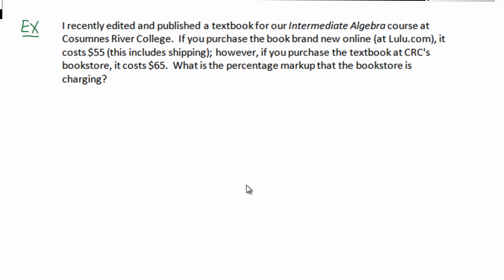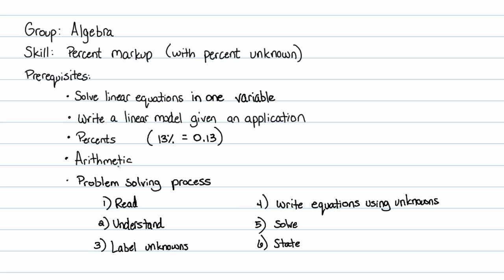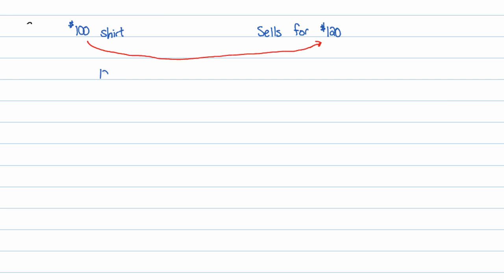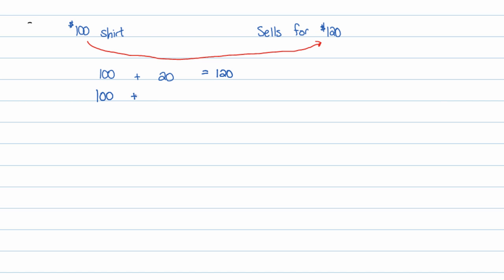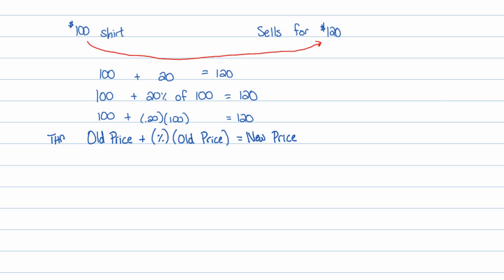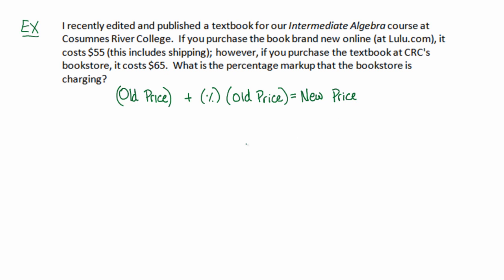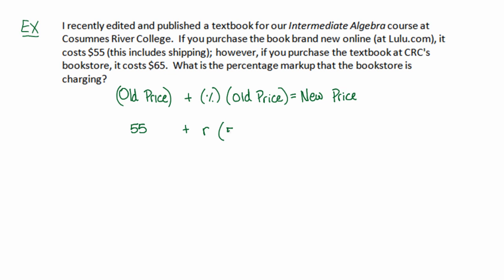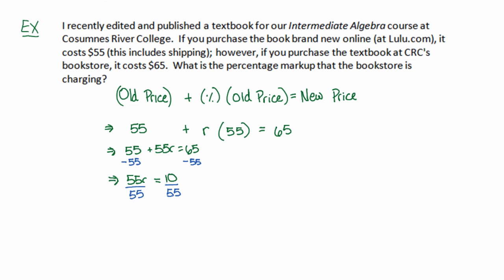.Example: Solving Percent Markup Applications with Unknown Percents (level = intermediate algebra)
In this brief tutorial, we discuss how to solve percent markup problems involving an unknown rate.